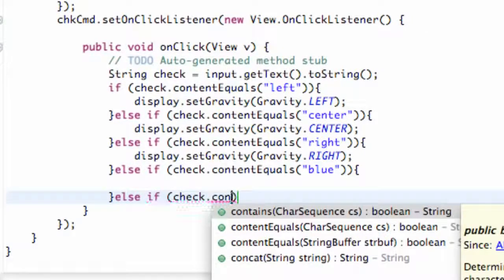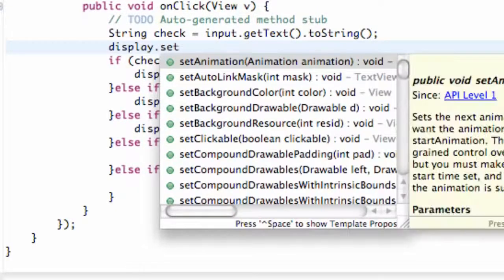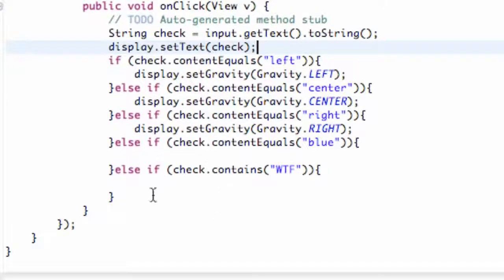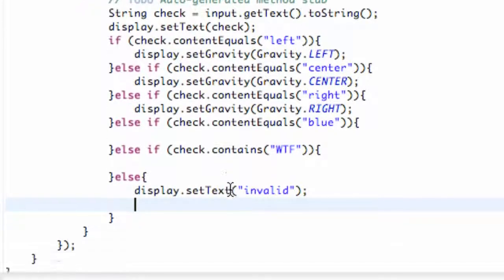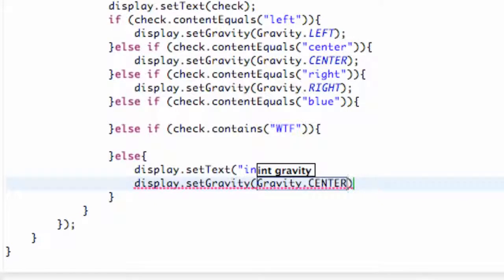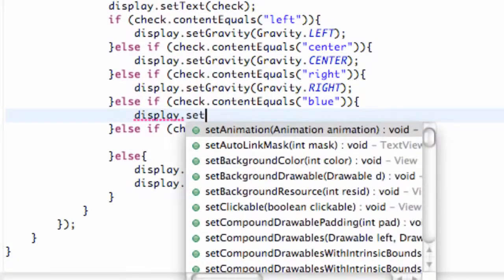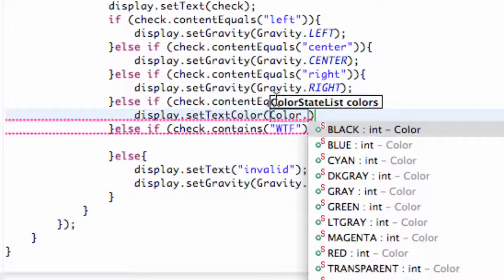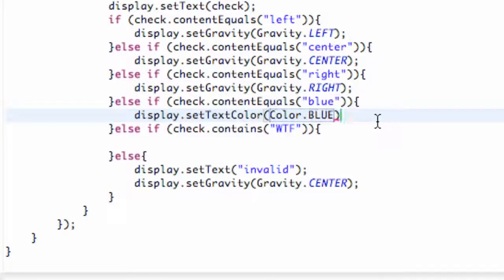Android Application Development Tutorial 30 Setting Color of a TextView in Java YouTube